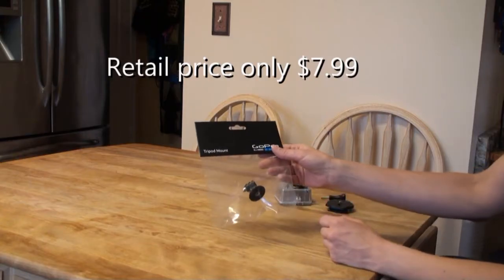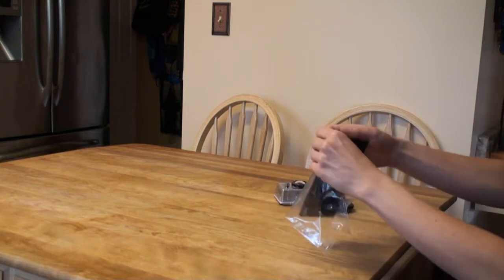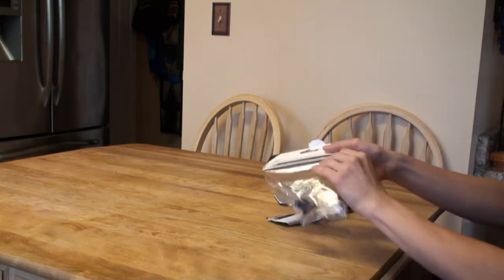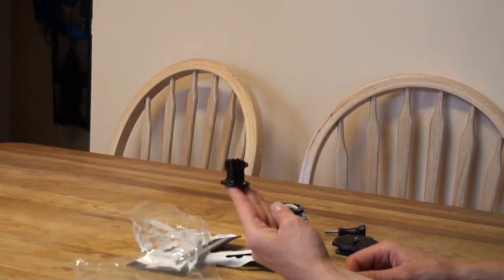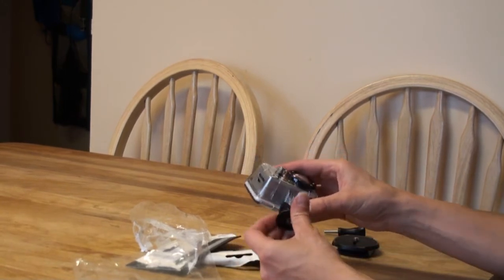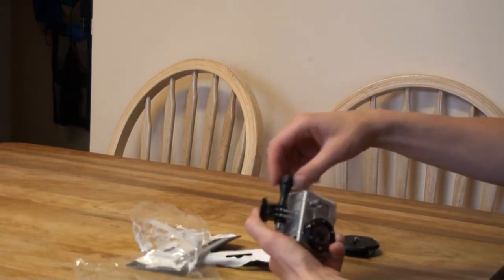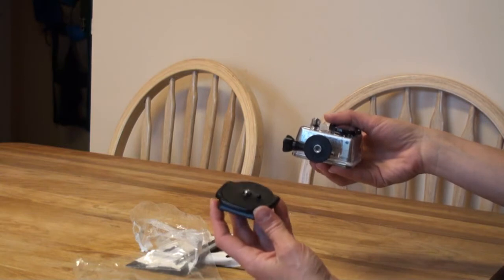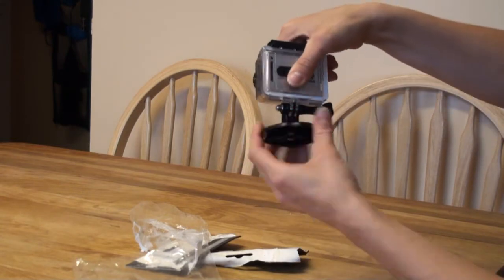⭐ GoPro TRIPOD MOUNT - for Hero and Hero2 Cameras ⭐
Tripod mount for attaching your quick-release GoPro camera to a standard 1/4-20 tripod stud.

This mount is compatible with all HD Hero and Hero2 cameras except for the Digital HERO 5 Wrist Camera.  It has, 1/4″-20tpi (threads per inch) and is constructed with polycarbonate Style number GTRA30
This camera allows you to capture your love of action and sports.  It is wearable and gear mountable and is waterproof to 197' (60M).  It has a 170° wide-angle lens.